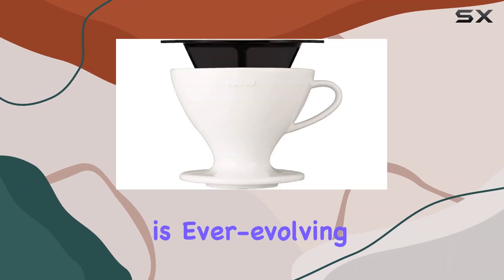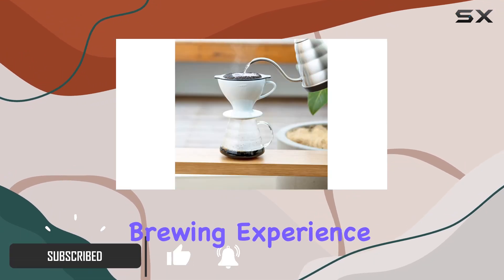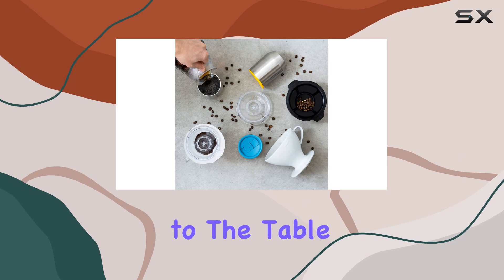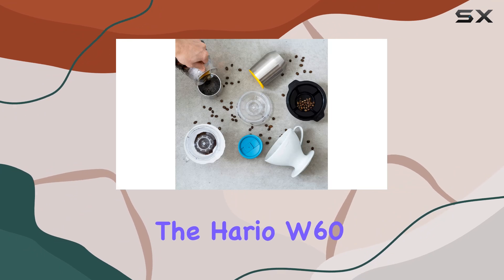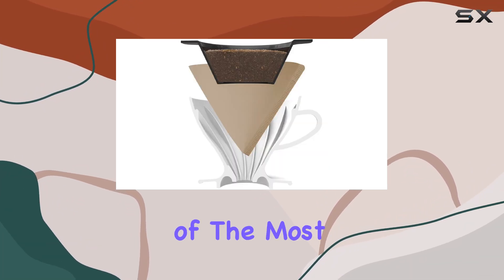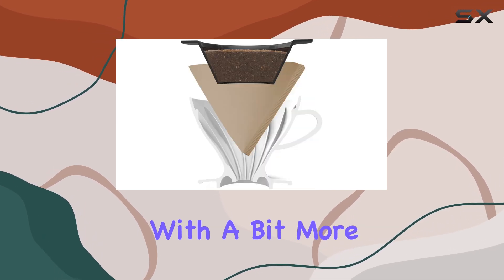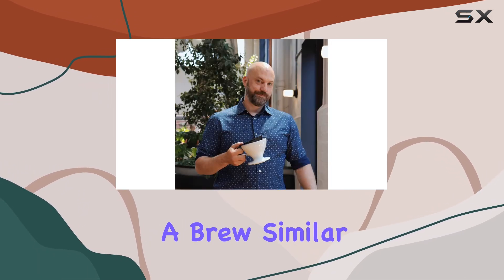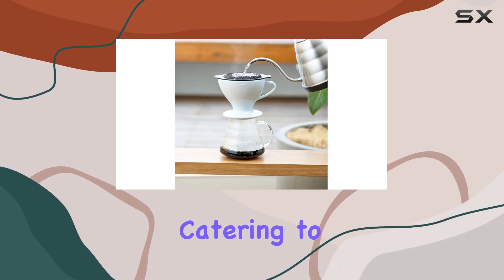Hario W60 Dripper Unveiled: Discover the Best in Versatile Coffee Brewing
0:00 Intro
0:06 Review

Things that we mentioned in this video:
Hario W60 Dripper, One : B08XBL1QTH